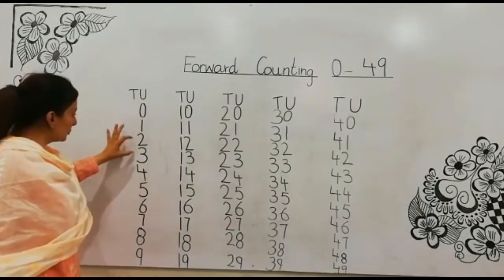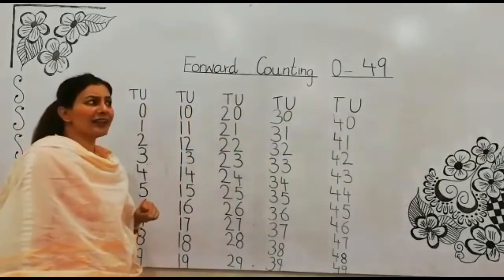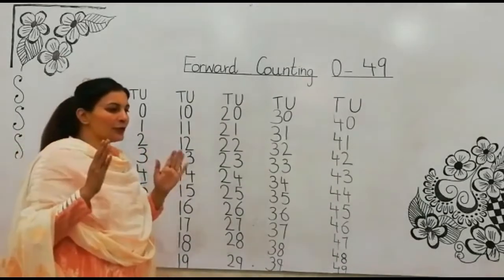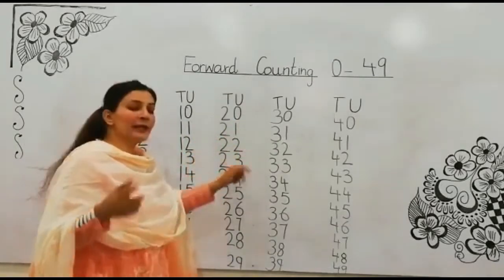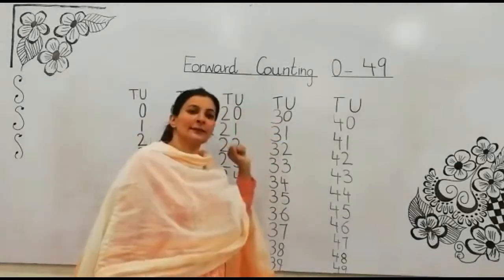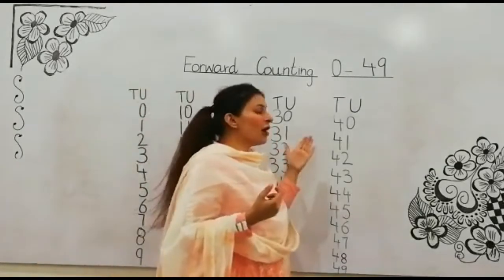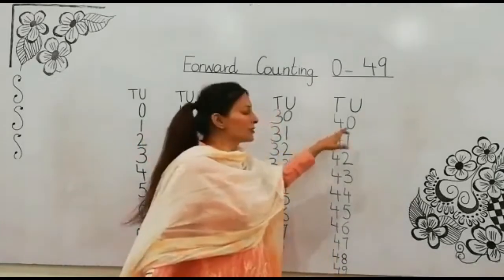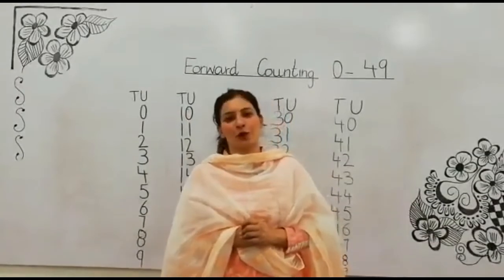Forward Counting 0 to 49 for Kids | مریم نقوی کے ساتھ گنتی سیکھیں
Learn forward counting from 0 to 49 with Maryam Naqvi in a fun and interactive way. This video is perfect for preschool and kindergarten kids to develop basic math skills in both Urdu and English. بچوں کے لیے گنتی سیکھنے کا آسان اور مزے دار طریقہ۔ Watch, learn, and enjoy counting together!

This channel has been created for toddlers and preschoolers, kids and for children of higher classes so they can learn their favourite and difficult subjects at home by watching videos of my youtube channel. We shall teach your toddlers and preschoolers, kids and children with different and easy ways. They have not to go to attend any coaching centre and academy. This channel is for the students who are weak in mathematics, physics and chemistry. My main goal is to introduce new teaching methods and techniques in Pakistan.
My channel publishes videos that focus on mathematics, educational activities, and Urdu Learning.
Basic Mathematics,
Urdu Learning for Kids,
English Learning for Kids,
Learning Activities for Toddlers,
World General Knowledge,
English Alphabets for Kids,
Sir Imran Irshad Academy,
SirImranIrshadAcademy,
Quran Learning for Kids,
Short Surahs of Holy Quran for Kids,
Basic Mathematics,
Mathematics Classes,
Demo Classes for Teachers,
Basic English Lessons,
Basic English Classes,
Basic Science for Kids,
Learn Forward Counting with Maryam Naqvi | Forward Counting for Kids from 0 to 49